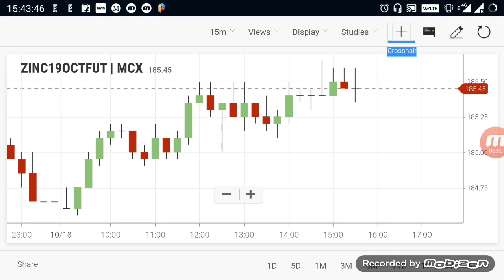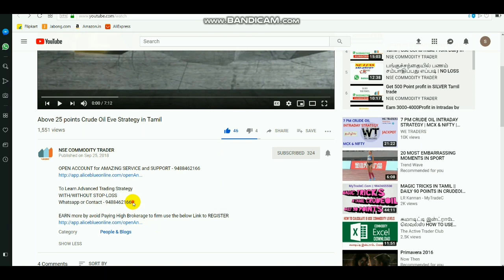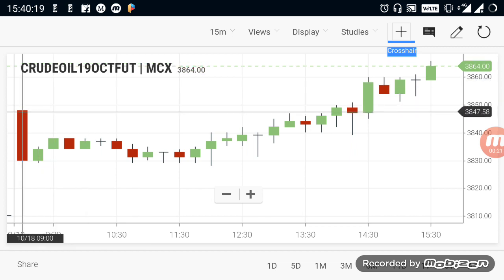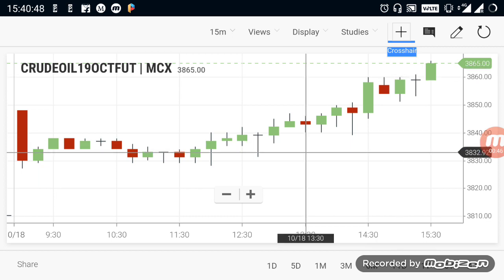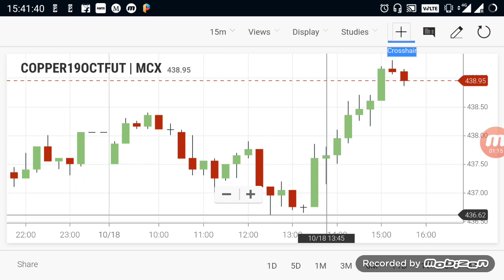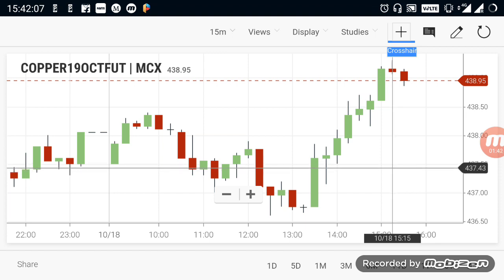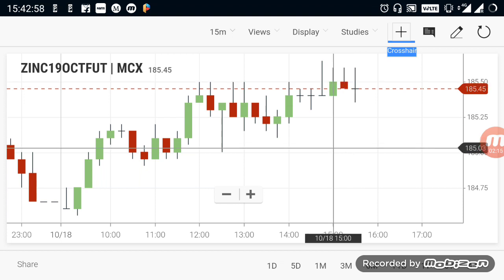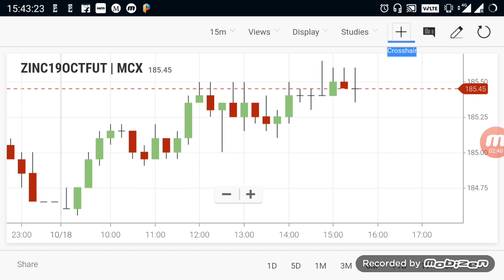Commodity Live Levels | Crudeoil Evening Breakout Range 18/2019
Level or Advanced Trading Strategy
WITH/WITHOUT STOP-LOSS

This video about Commodity Products like Crudeoil, cu & zincBuying and selling range for Evening market free level!!!